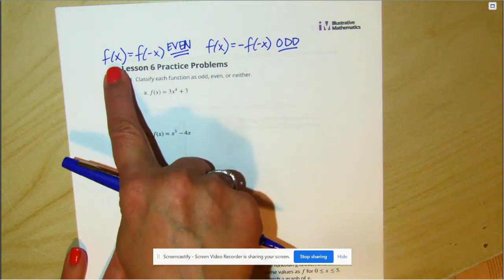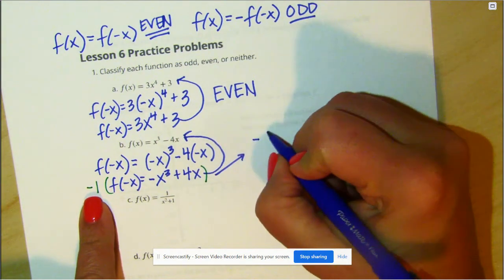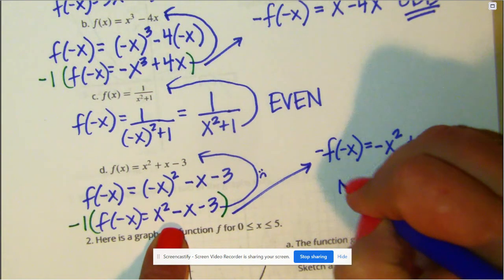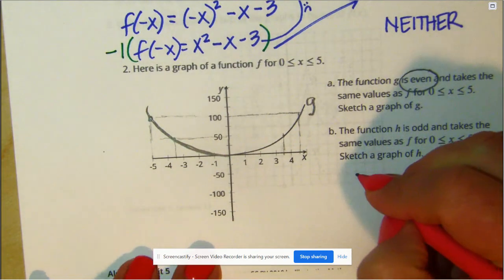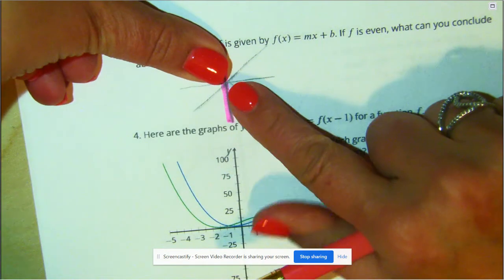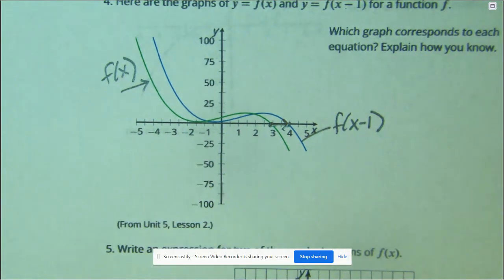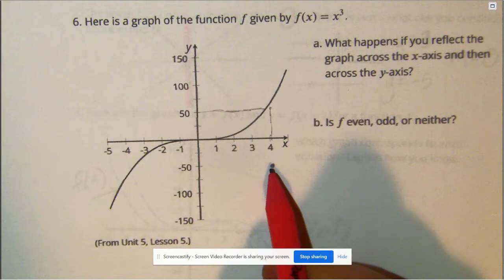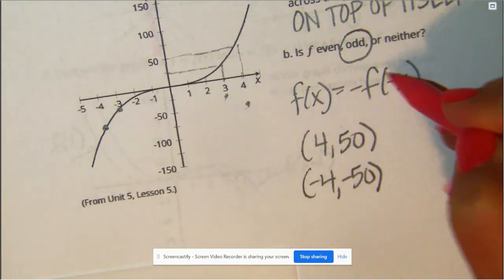Algebra 2 Unit 5 Lesson 6 Problems